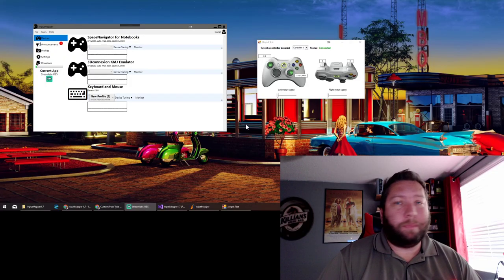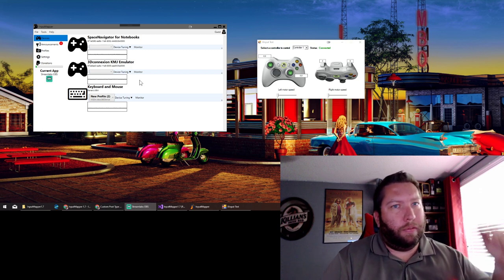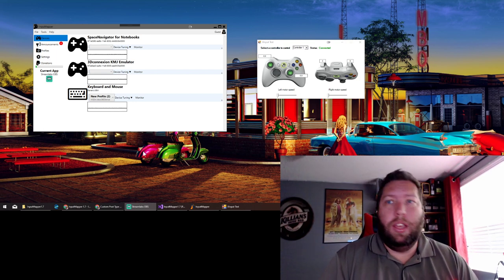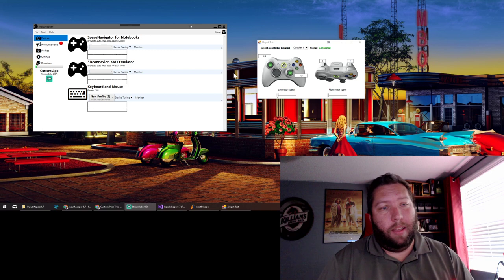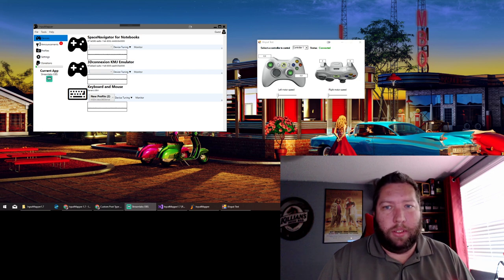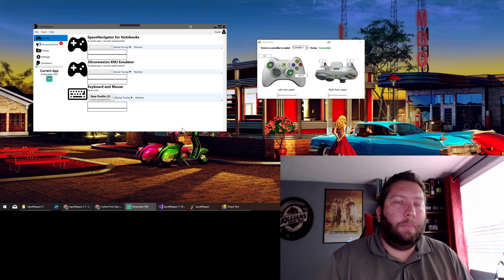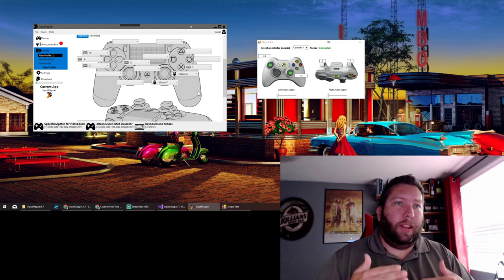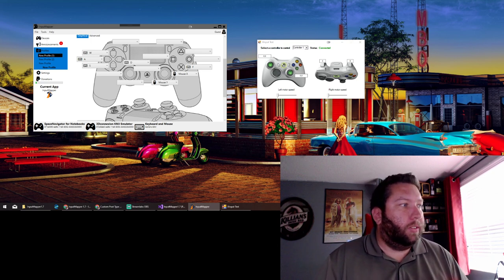Check In: Nov 8 2019 (Keyboard and mouse as output AND INPUT device coming soon)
Help and support for InputMapper WILL NOT be provided through YouTube, we have a dedicated section for 1 on 1 support on our